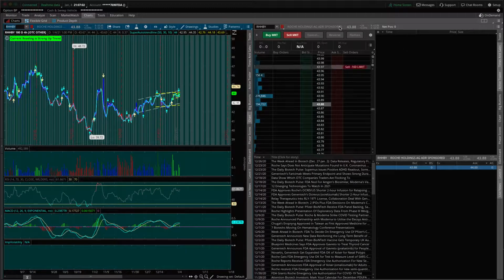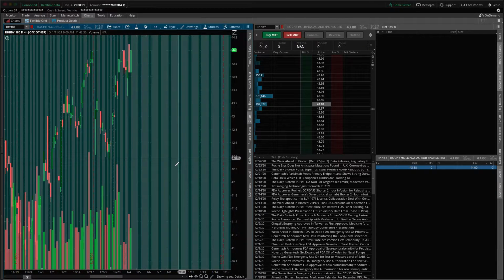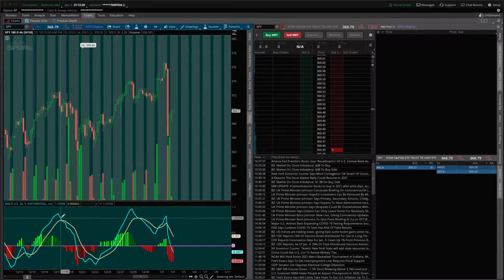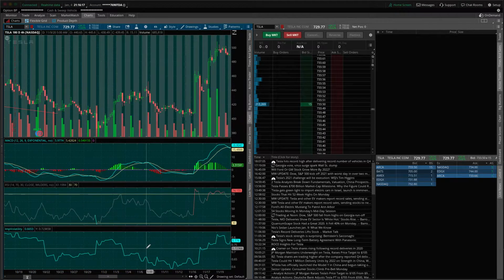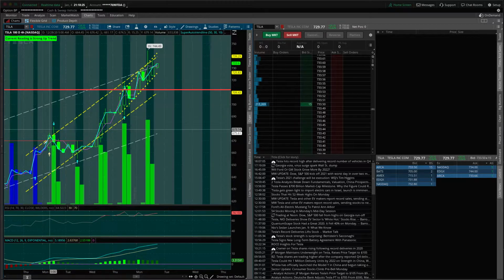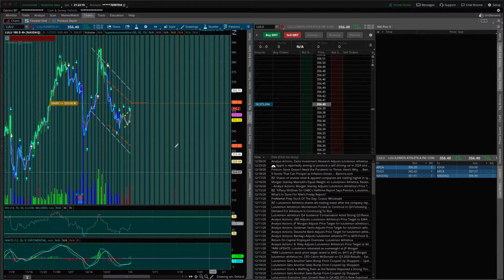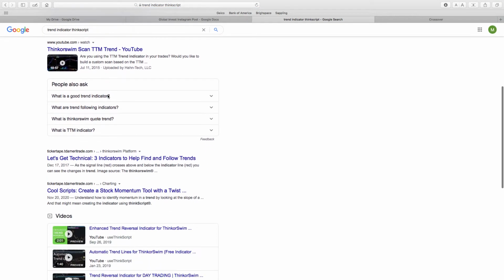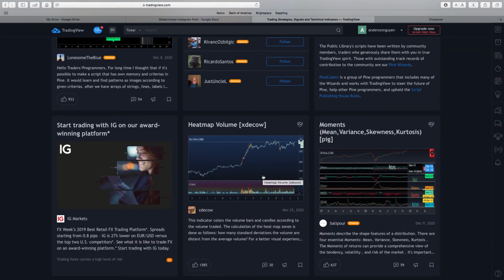My personal Stock indicator setup and how to use it!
In this video I go over my ThinkorSwim chart setup specifically my chart setup only. Probably my next video I will upload will be on how to setup your ThinkorSwim.

Here is a link to the investopedia which goes over all the Technical analysis in depth which I didn't cover, you might find something useful their to add to your arsenal of indicators.